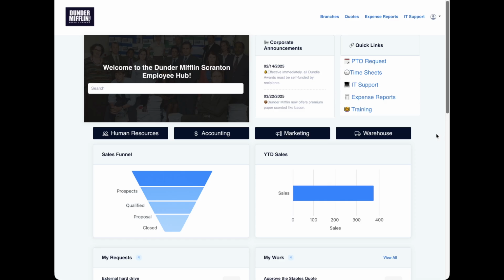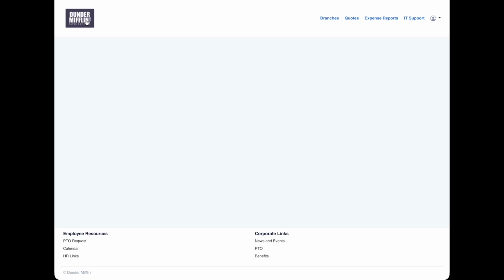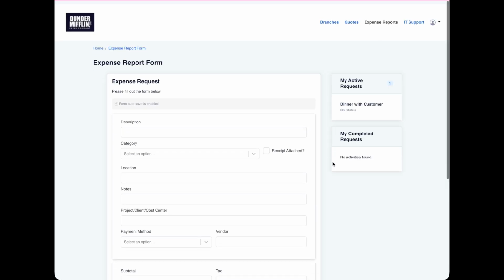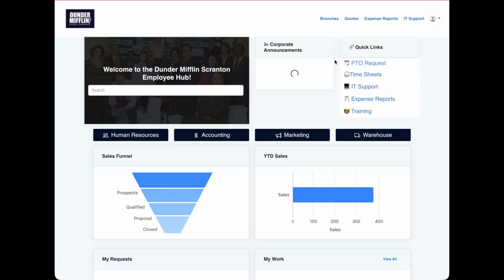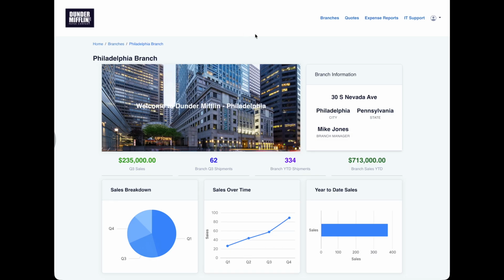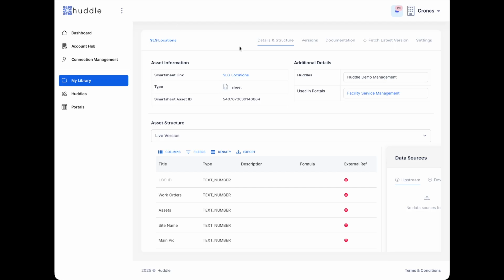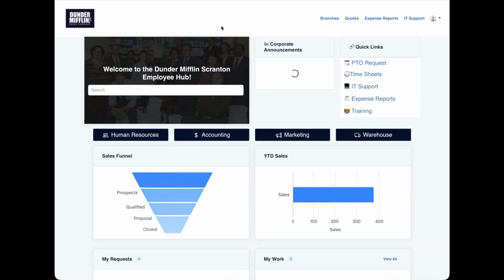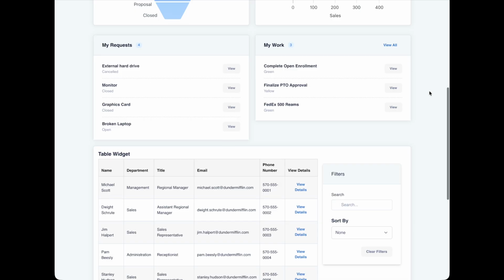Reimagining the Employee Experience with Smartsheet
Reimagining the Employee Experience: Integrated Service Delivery with Smartsheet and see how top teams are turning chaotic processes into Dundie-worthy wins with automation.

In this session, you’ll learn how to:
- Build smarter, scalable internal service delivery systems in Smartsheet
- Automate repetitive employee support workflows in Smartsheet
- Deliver personalized, connected employee experiences with Smartsheet

Don’t miss this chance to transform your operations, free your teams from spreadsheet chaos, and let every employee do their best work, without ever needing a “conference room, five minutes” intervention.

Chapters:
00:00 - Introduction
12:10 - Demo - A day in the life of Jim Halpert
14:05 - Managing Tasks
16:08 - Submitting an Expense Report
18:35 - Requesting PTO
22:24 - Demo - A day in the life of Michael Scott
23:54 - Viewing Locations on a Map
24:50 - Configuration Management
24:52 - Visual Mapping
26:24 - Version Control
28:09 - AI Documentation
29:20 - Drag and Drop Portal Builder
31:44 Conclusion